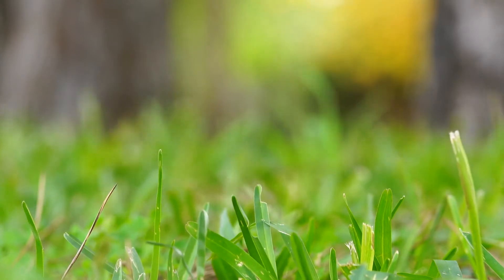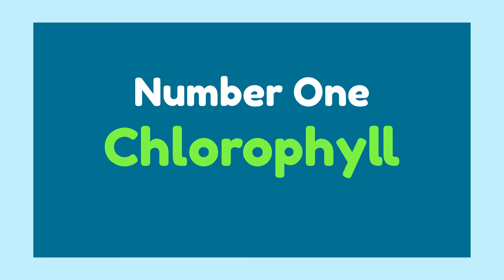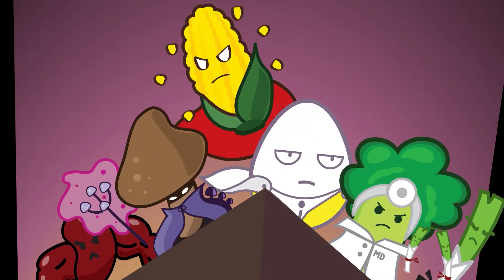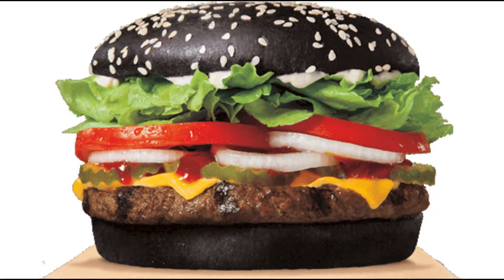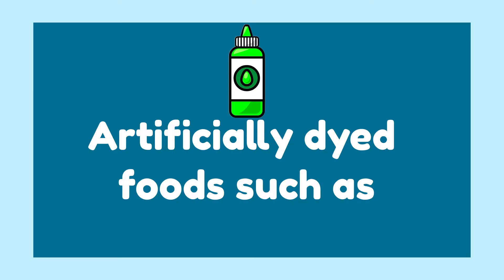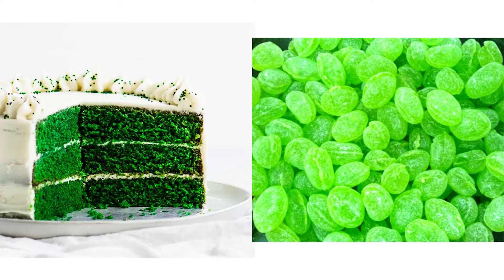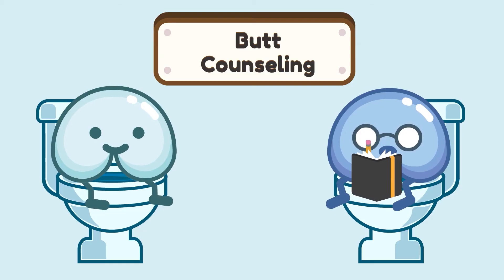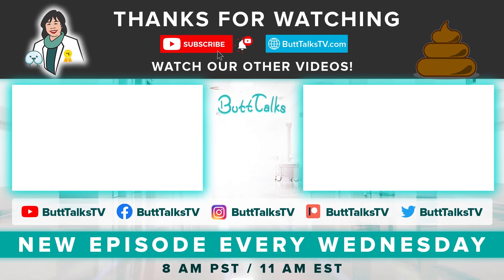Why Is My Poop Green?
Nurse Wong & Butty are here to answer your most requested question, Why Is My Poop Green? There are three potential reasons why your poop might be green. If your poop is green don’t panic! Today, I’ll go over what makes our poop deviate from the healthy brown to variations of green.

The things that cause our poop to be green are:

0:00 - Intro
0:39 - Chlorophyll
1:20 - Artificial Dyes
2:05 - Newborn babies have green poops

Why is my poop green | Butt Talks TV's Potty Language Series (Episode 1)